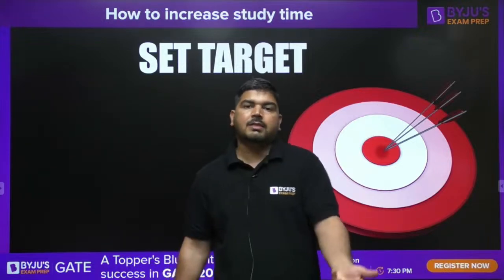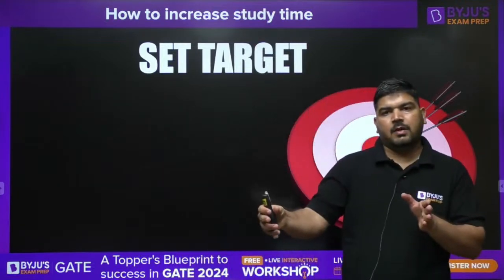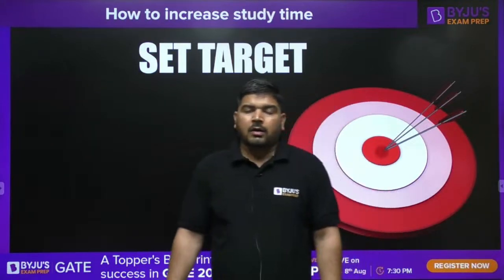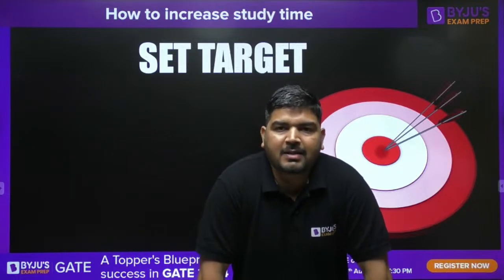How to Increase Study Time and Concentration | Best Study Technique Ever🔥| BYJU'S GATE